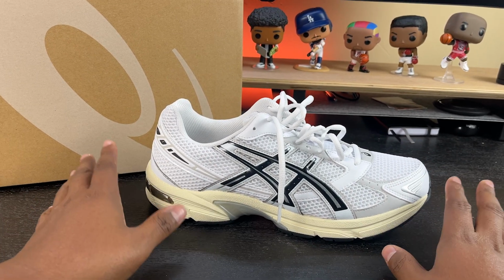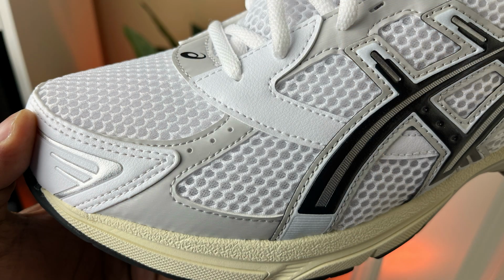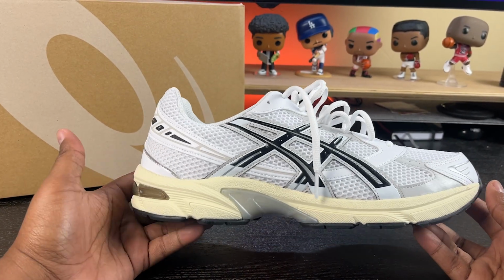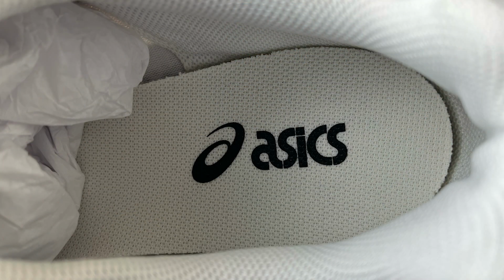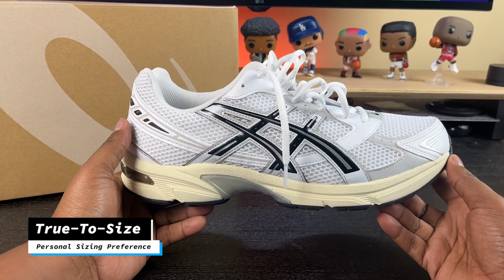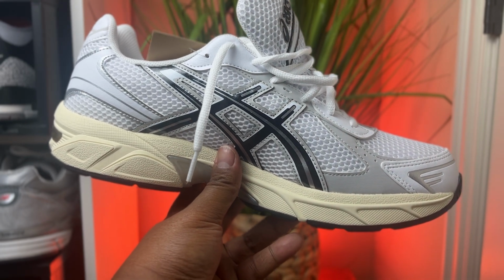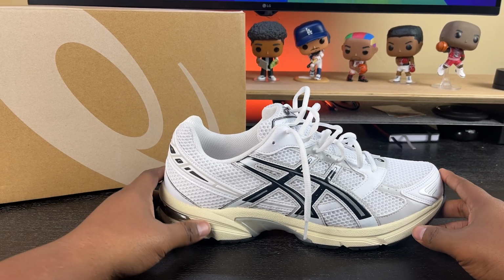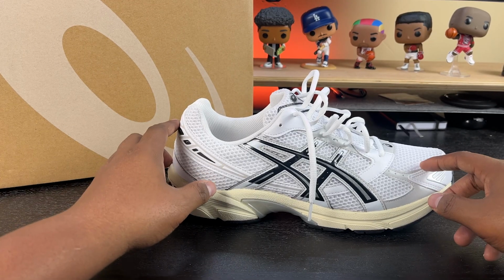Asics Gel-1130 'White/Cloud Grey' Review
Looking for a clean, comfortable, and affordable everyday sneaker? In this video, I review the ASICS GEL-1130 “White/Cloud Grey” (Style Code: 1201A256-118) — a retro-inspired runner that’s perfect for back-to-school or casual daily wear. As a longtime New Balance fan, I was hesitant at first… but this pair definitely earned its spot in my rotation.

I break down the design, comfort, sizing, and overall value — especially how I picked it up under retail using JD Sports Status points.

For more exclusive content, detailed reviews, and an inside look at some of the most sought-after sneakers, visit The Retro Insider.

Stay ahead of the sneaker game by following us on social media! Join our thriving community and get real-time updates, exclusive insights, and much more.